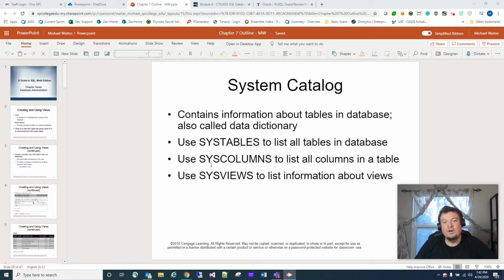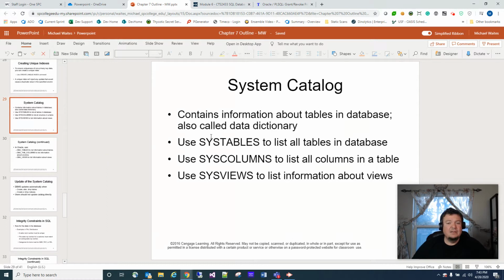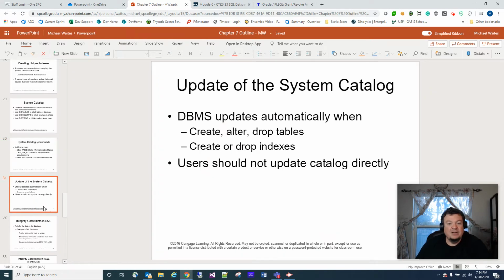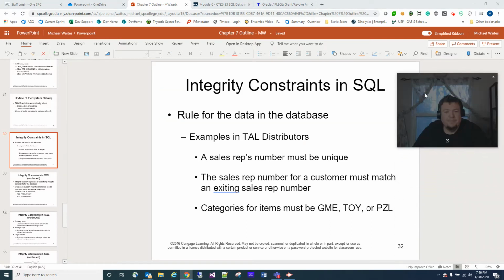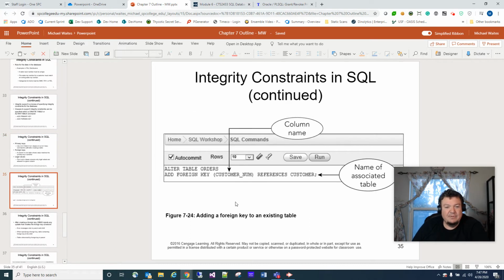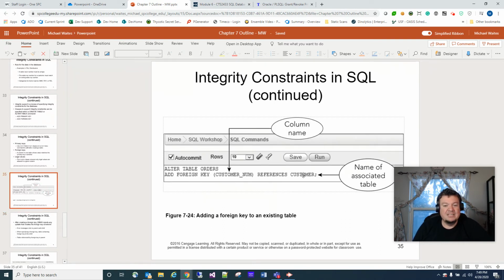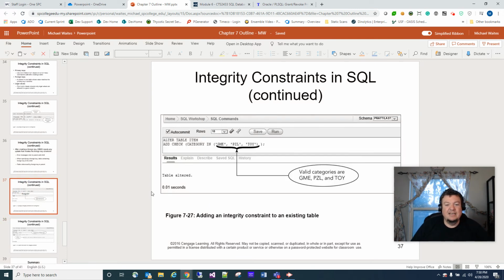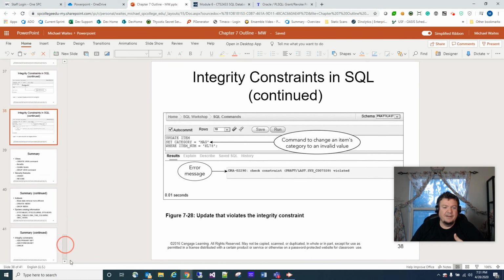CTS2433: System Catalog; Integrity Constraints (Chapter 7, Part 4)